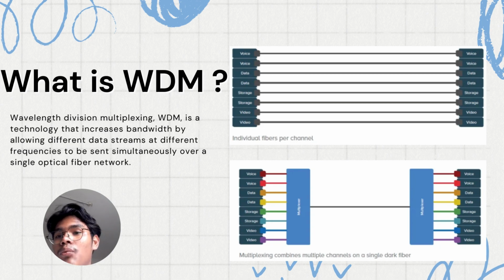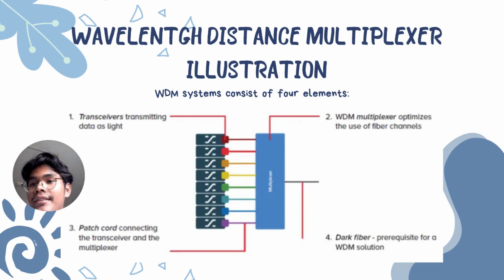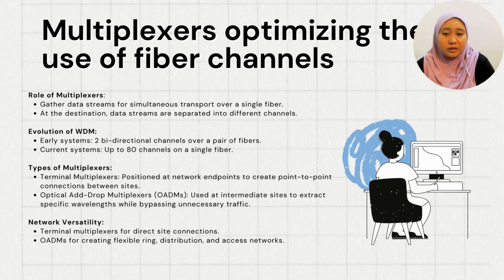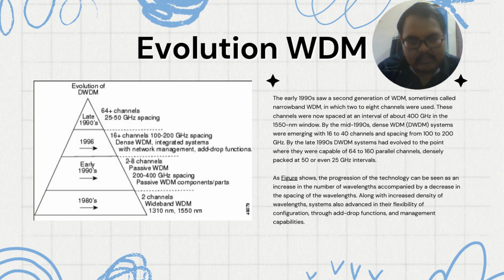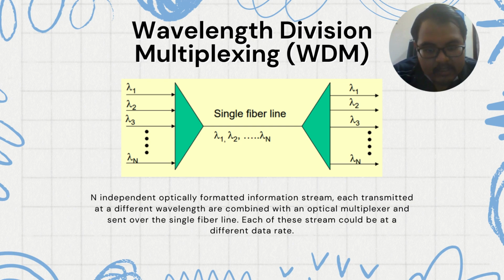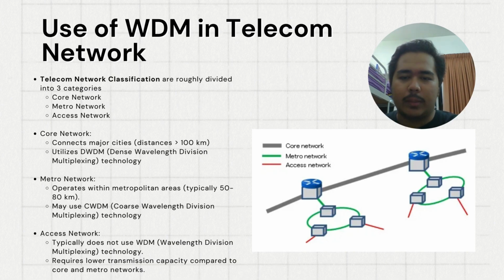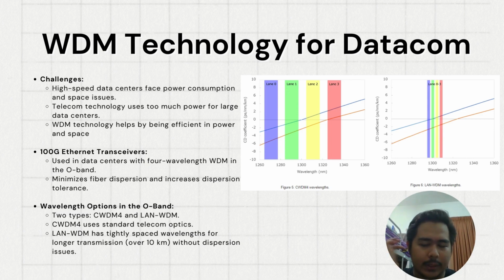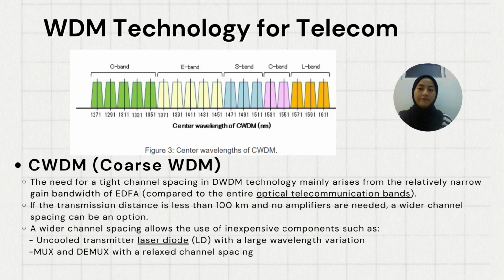Wavelength Division Multiplexing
Group 3
BNF43103: Fibre Optic Technology